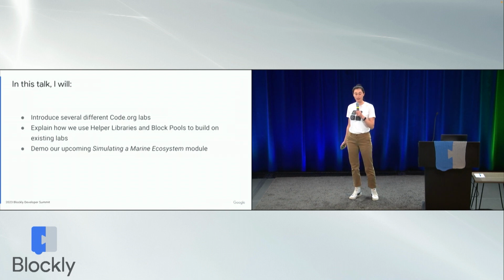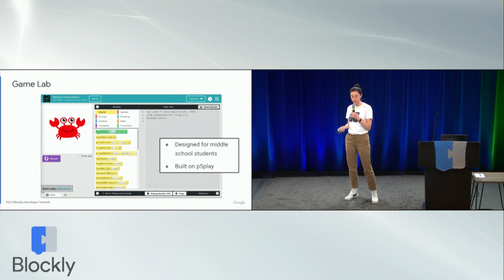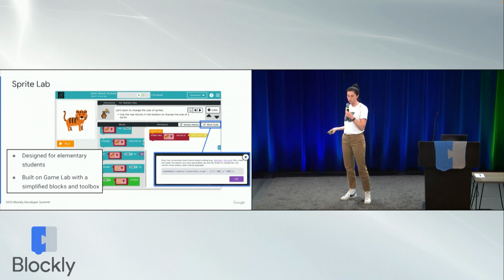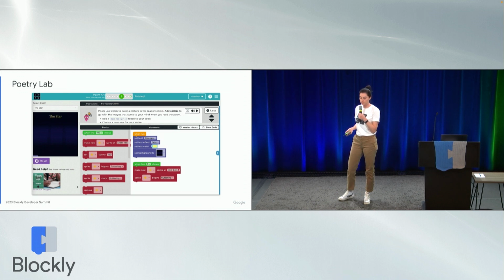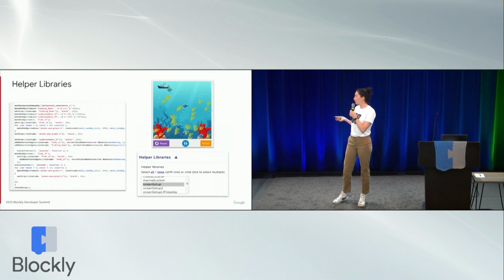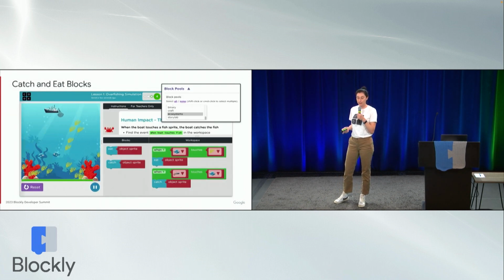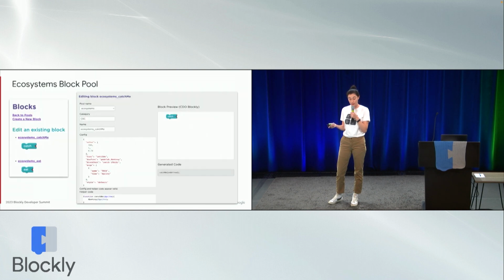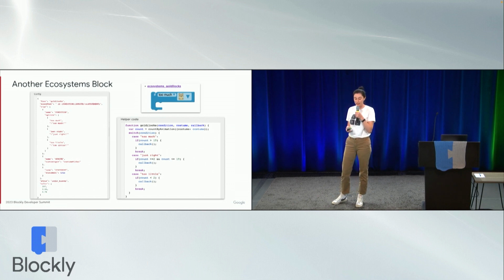2023 Blockly Developer Summit Day 2-6: Code.org - Sprite Lab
A Google TechTalk, presented by Emma Wingreen, 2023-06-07